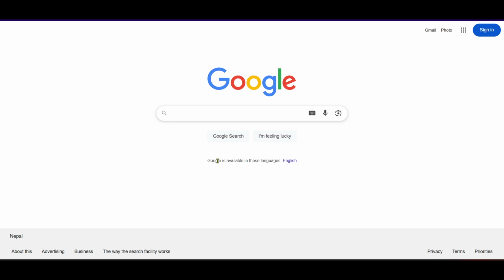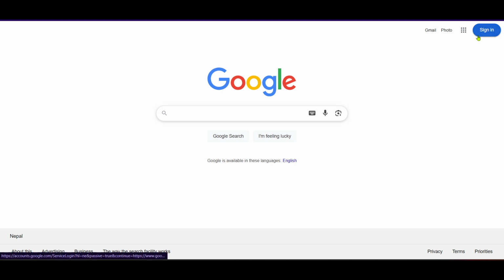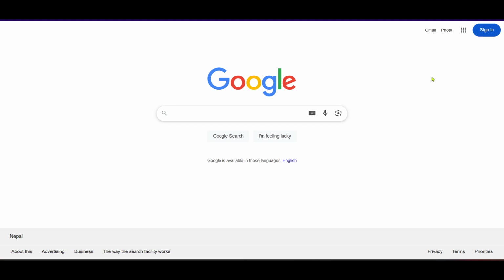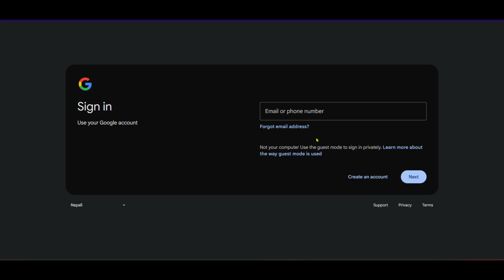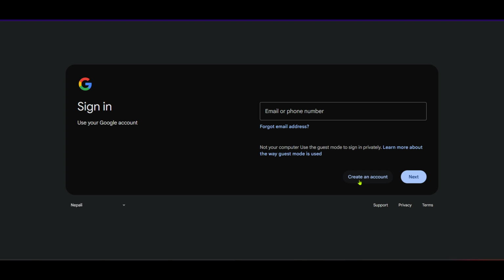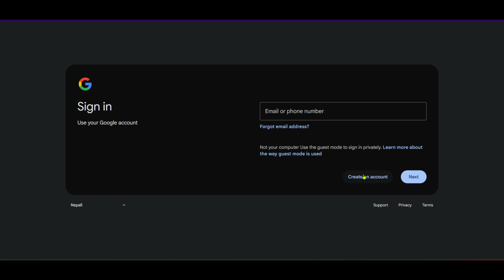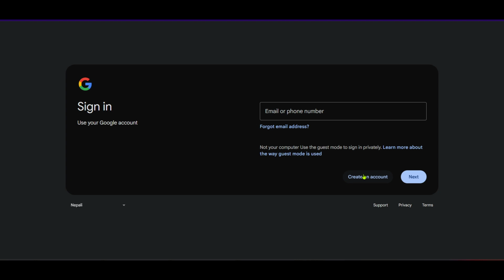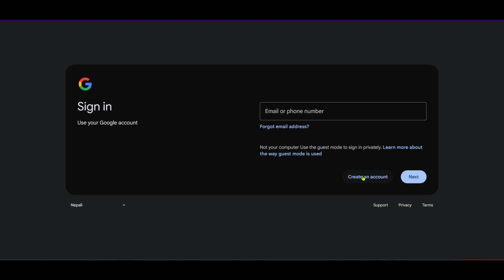How To Create Google Account (Full 2025 Guide)